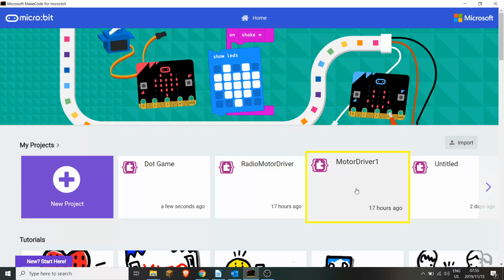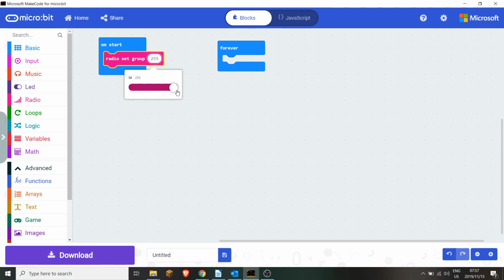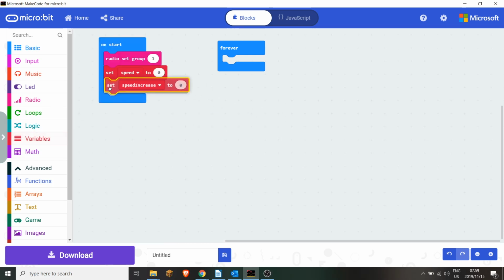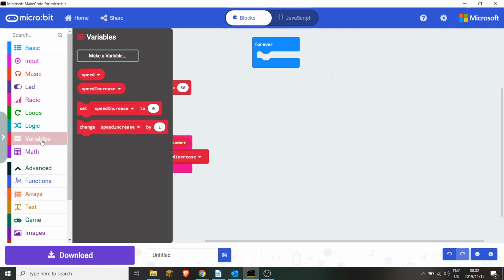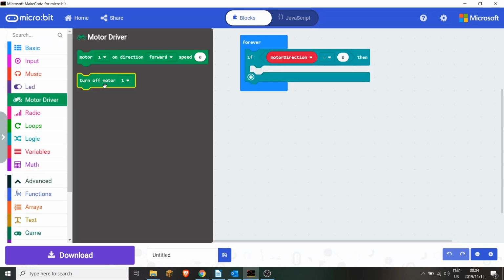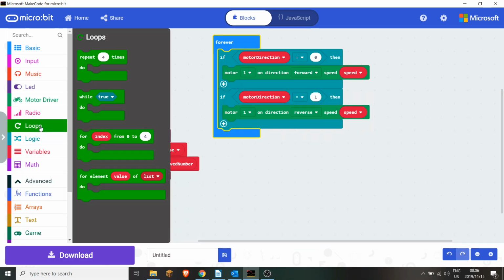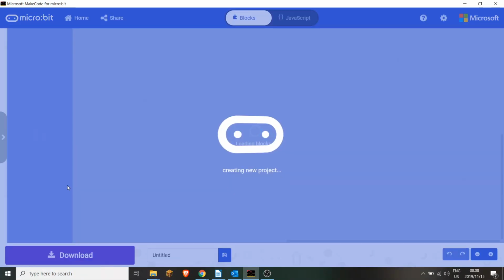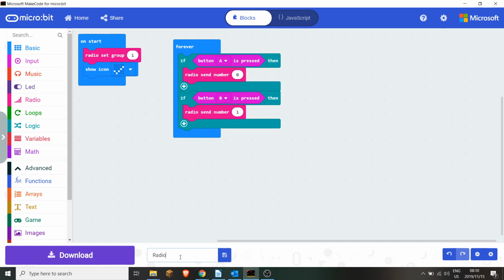Rover Micro:Bit Project with Lego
Making use of the Micro:Bit, Kitronic Motor Driver Board and Lego motors to create a rover that is remotely controlled to go forward and reverse.